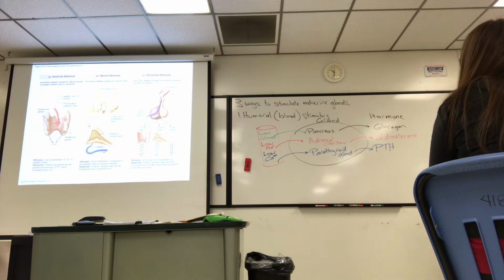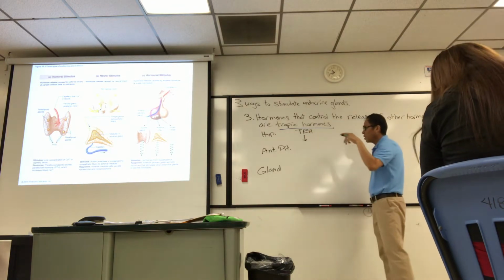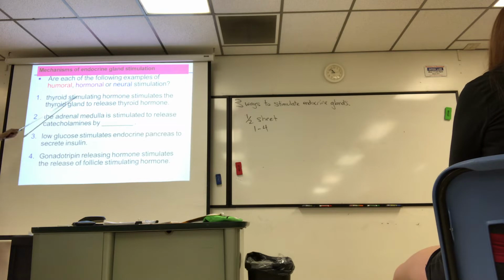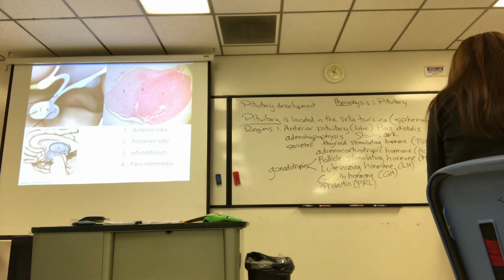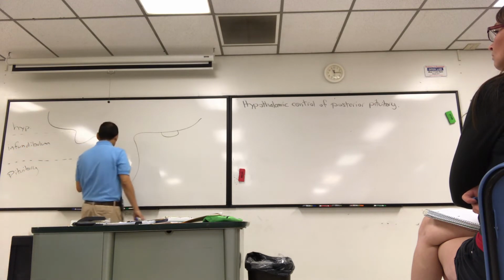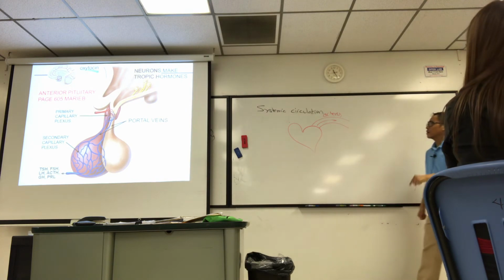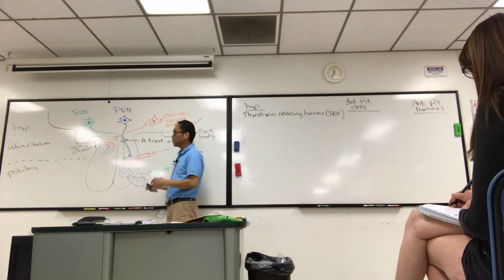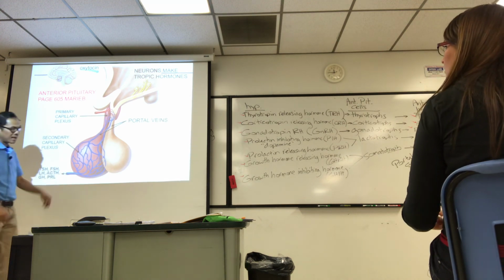SU19 Lecture 1 part 2